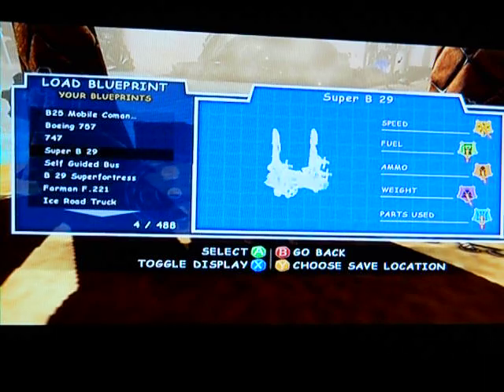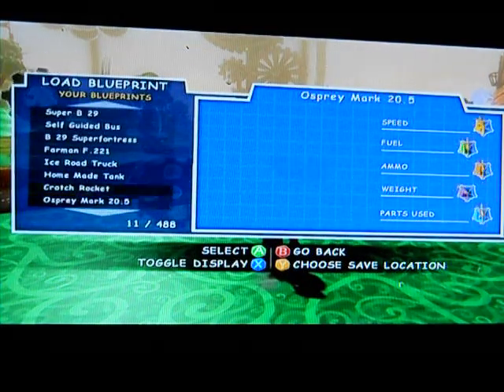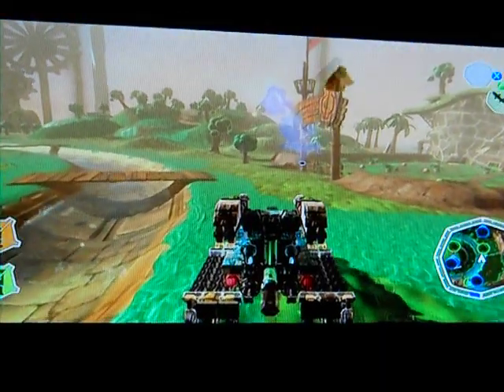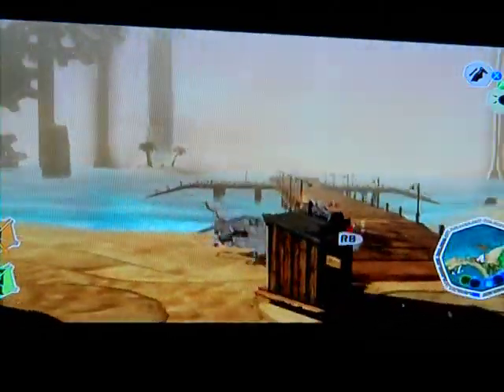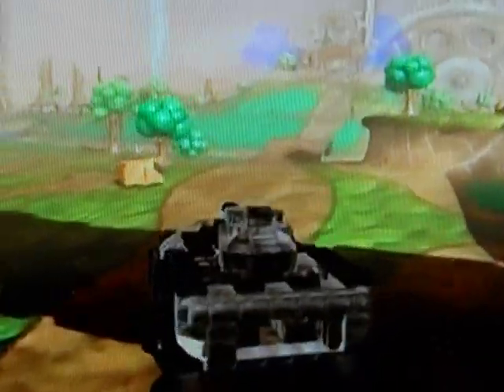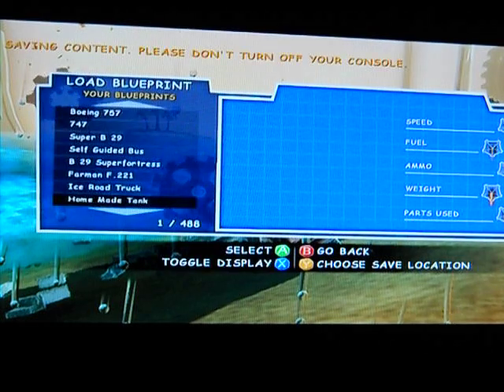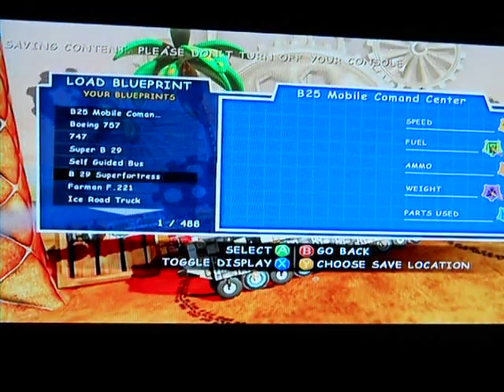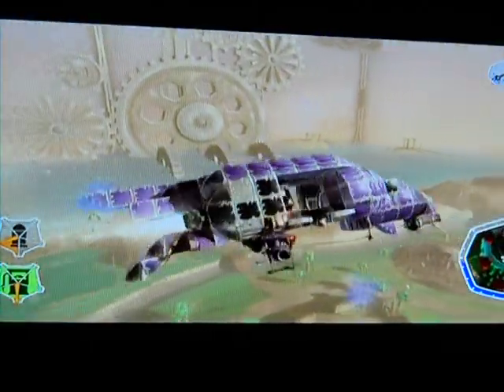awesome banjo vehicles.2